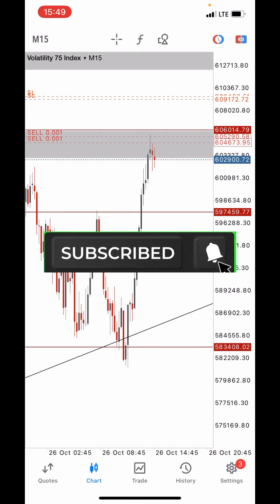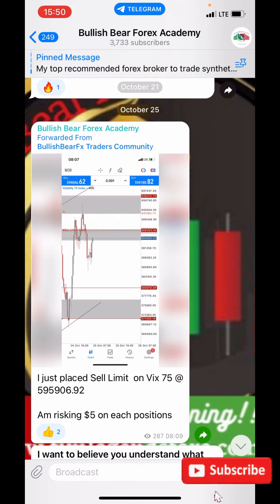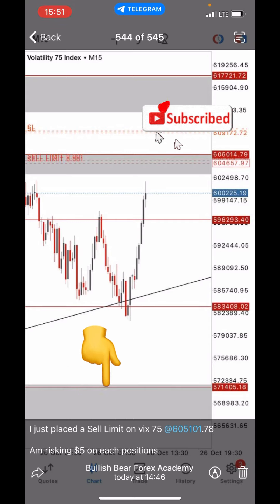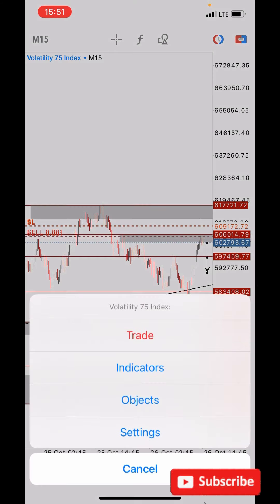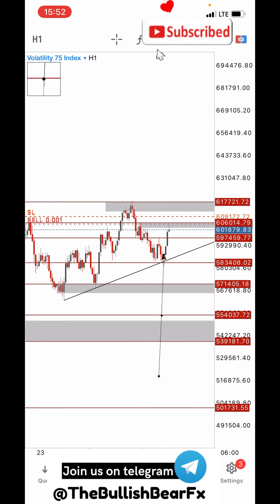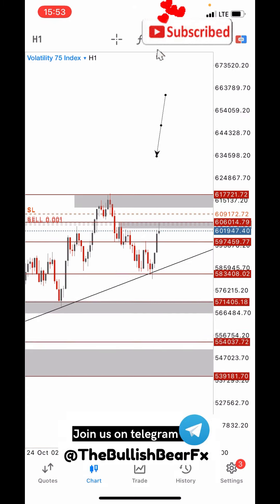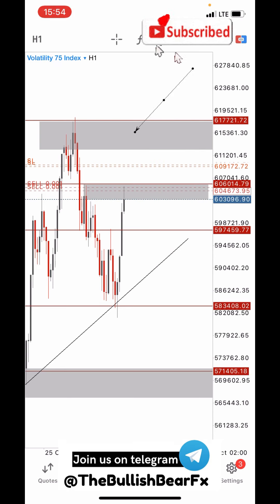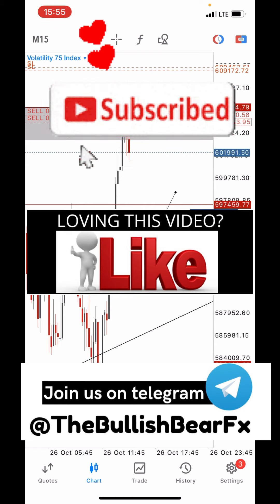How To Catch Sniper Entries in Trading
This video will teach you how to catch sniper entries In the forex market

watch the update of this strategy here

You need a mentor? Chat me up on telegram